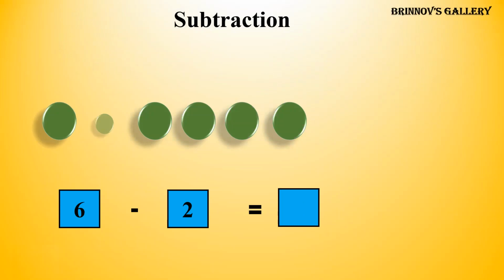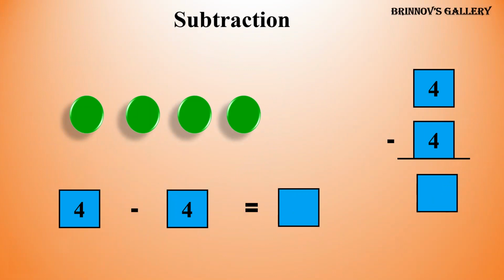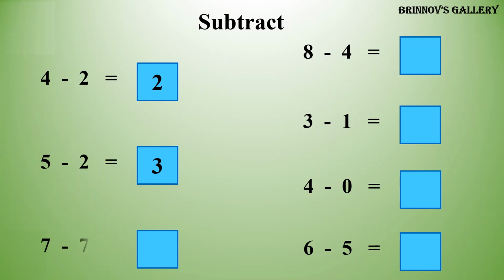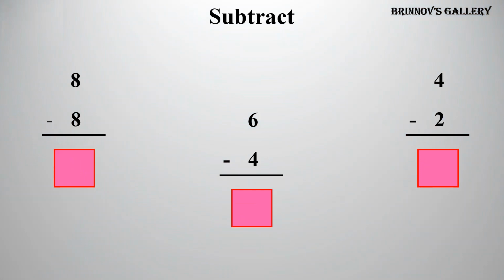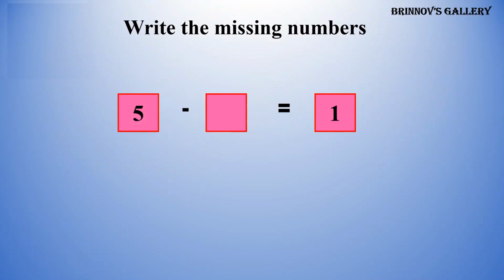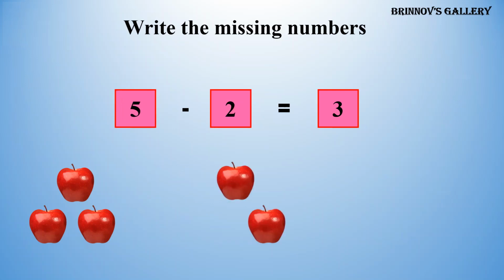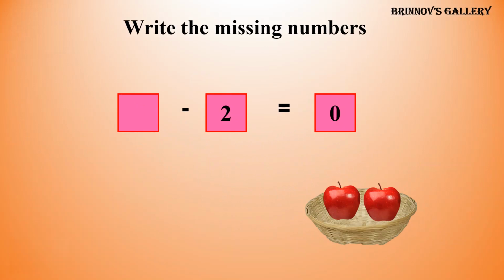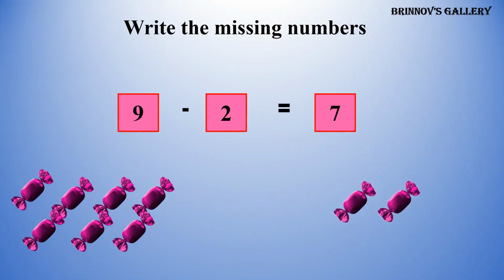NCERT | Class 1 | Maths | Chapter 4 | Subtraction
This video contains Class 1 NCERT/CBSE Class 1 tutorial Part 2 to learn subtraction in easy way. It has very good animation as well.

 @BRINNOV'S GALLERY

1. Easy Drawing / Drawing with shapes/ Kids Drawing/ Cartoon Drawing /How to draw step by step 👇